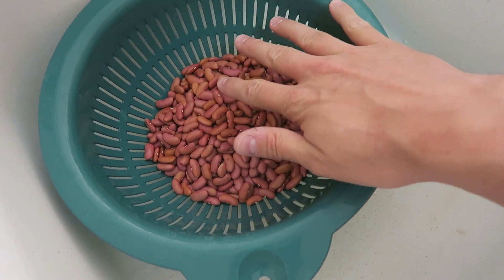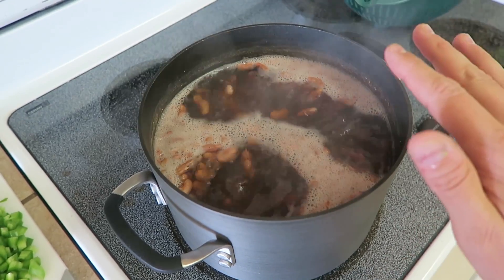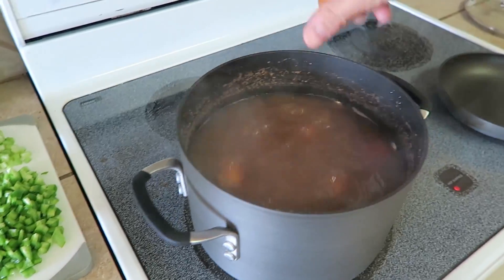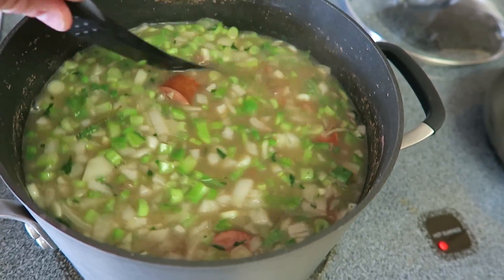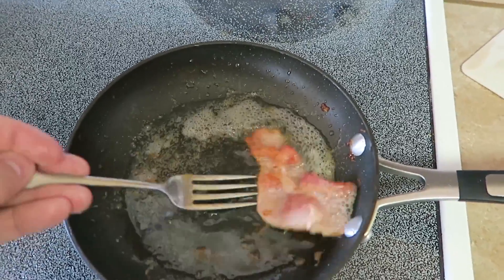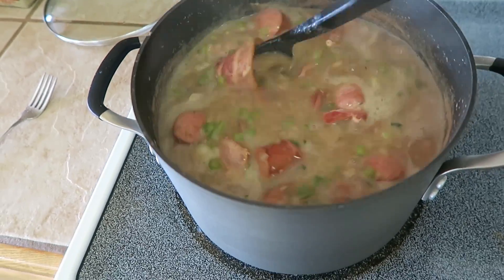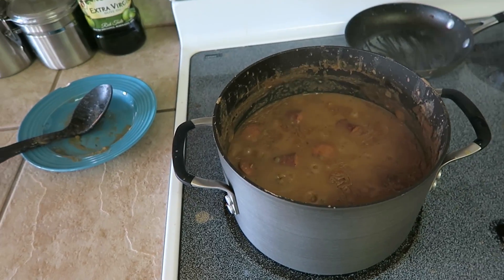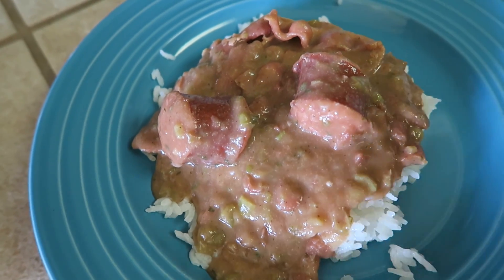How To Make THE BEST Cajun Red Beans And Rice with Sausage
How to make THE BEST Red Beans and Rice you will ever eat!! Today I show you the easy steps to making authentic Cajun Red Beans and rice with sausage! YUM!! Just like my Momma used to make! Check it out!

Send me a Letter:
Shane The Man
700 E. 1st Street
Unit #746